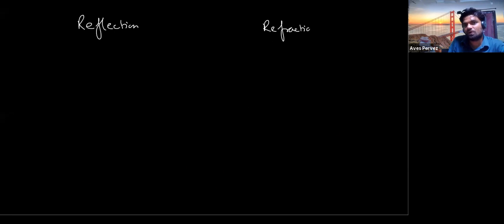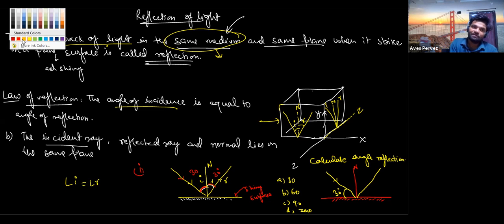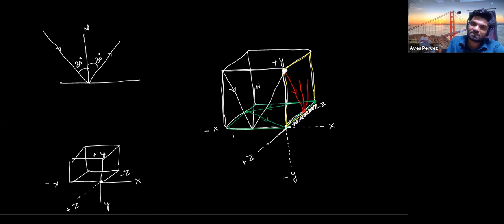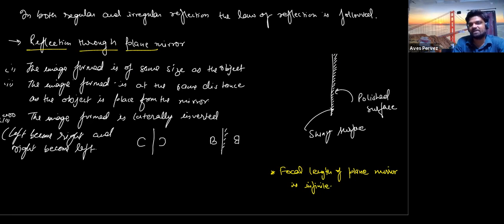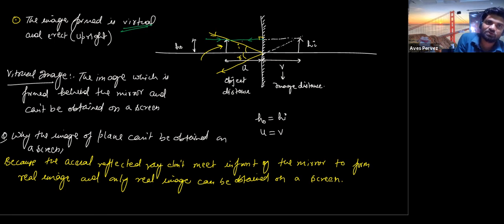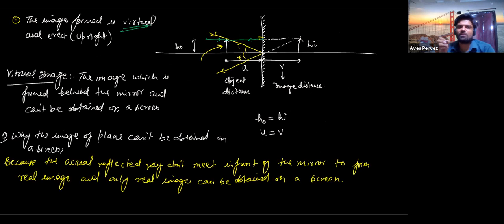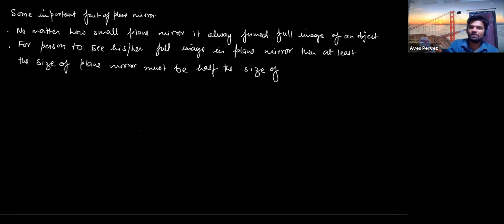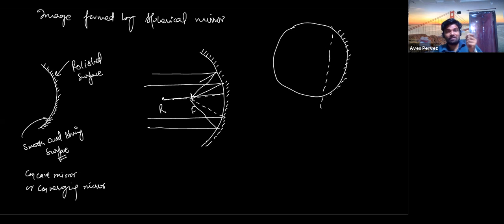Learnivio | Reflection of Light | Science | Class 10th | 14-09-2021